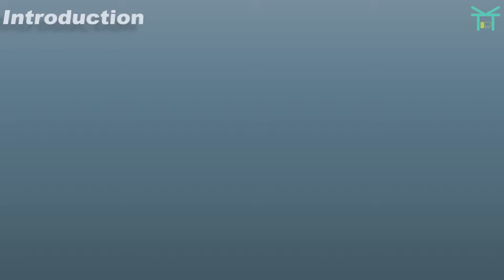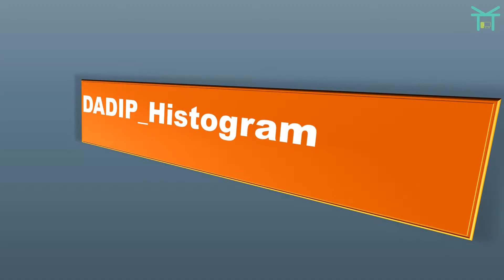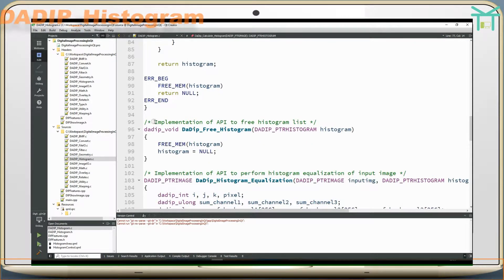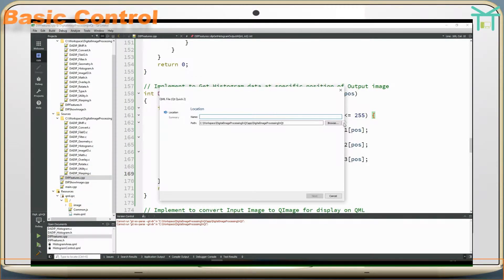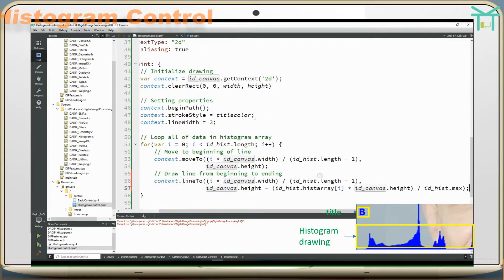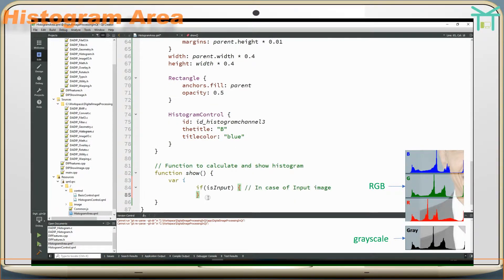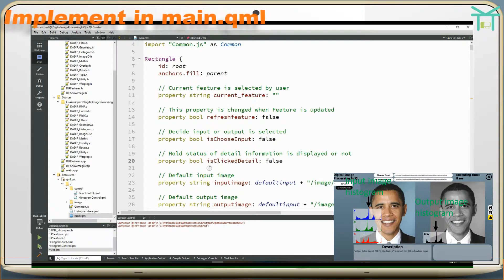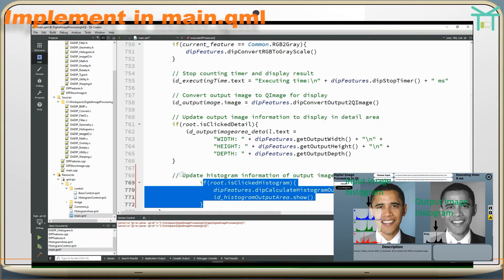Digital Image Processing In Qt S1E8 - Histogram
INTRODUCTION
This video is a part of series Digital Image Processing In Qt (DIPINQT) that will introduce how to implement some Digital Image Processing mechanism in Qt
This tutorial is suitable for persons who’s starting to study QML language or implement digital image algorithms
In this video, we will introduce how to implement Histogram such as:
+ Histogram
+ File structure
+ DADIP_Histogram
+ Implementation

TOOL
+ Qt Framework: Qt5.11.1
+ Qt Creator: 4.6.2
+ Build system: qmake
+ Compiler: Desktop Qt 5.11.1 MSVC2015 64bit
+ DADIP: v1.0.0

PROGRAMMING LANGUAGE
C/C++/QML/Javascript